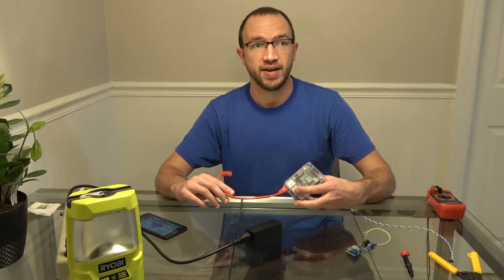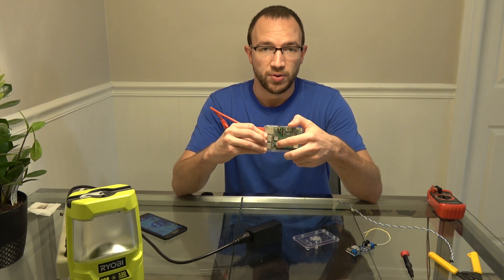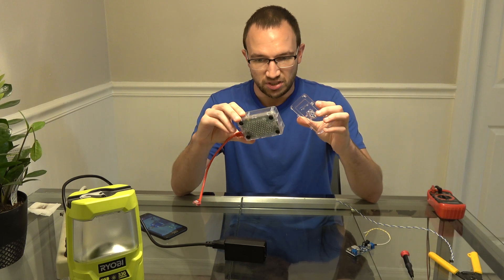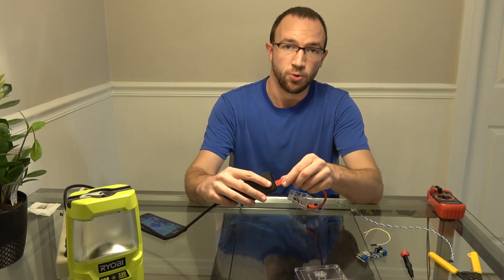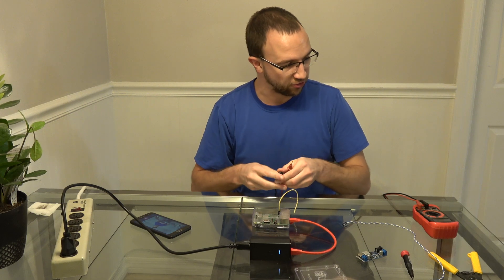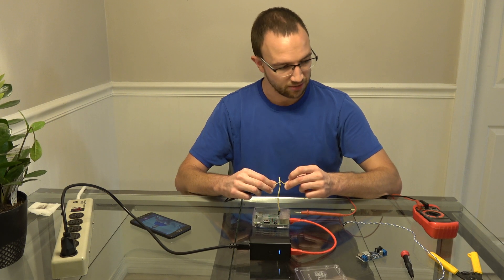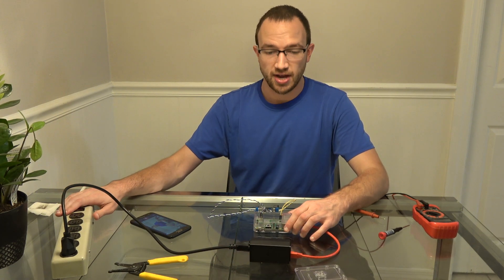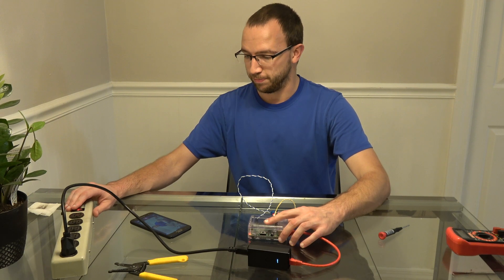Raspberry Pi on 24 volt Passive POE!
In this project, I am powering a Raspberry Pi (3B+) from 24V passive POE. This will be great with 24 volt sources such as Ubiquiti switches and routers.